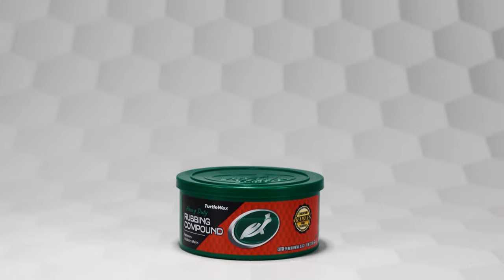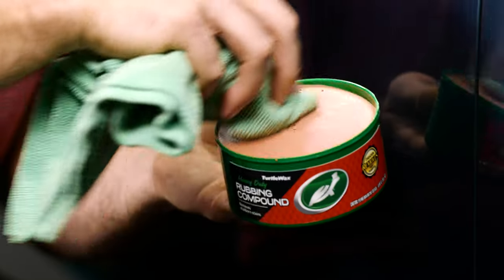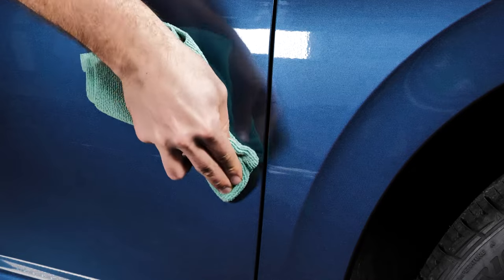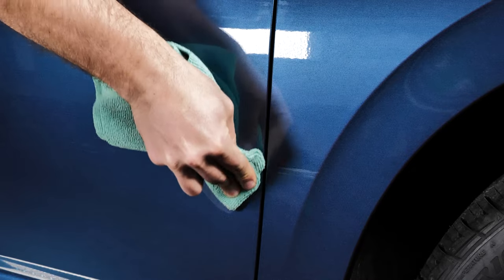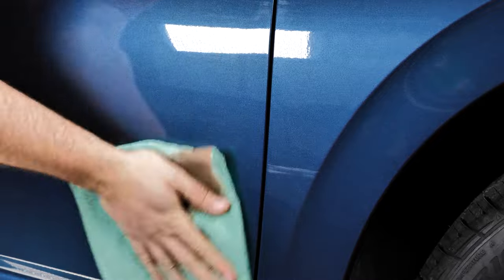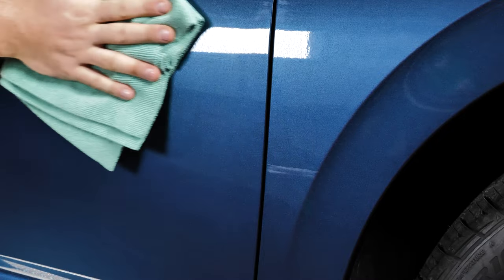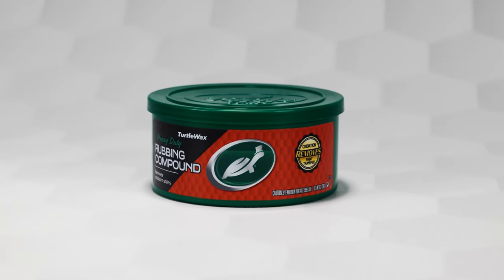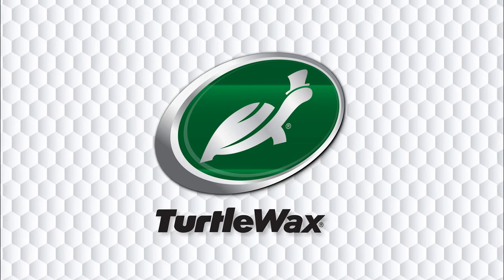Heavy Duty Restoration | Turtle Wax Rubbing Compound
Turtle Wax Rubbing Compound is a classic polishing compound which restores badly weathered and oxidized paintwork. It is a heavy duty paste cleaner for dull, badly weathered finishes. Removes moderate scratches, blemishes, paint transfer and surface stubborn stains.

• Abrasive powders and compounds removes scuffs, scratches, and paint transfer
• Restores heavily faded paintwork to bring back the original color
• Can be used for spot application targets or full bodywork restoration process
• Restores all paintwork types prior to wax application
• Safe to use on all types of paintwork including clear coats and metallic
• Large value 10.5oz pack